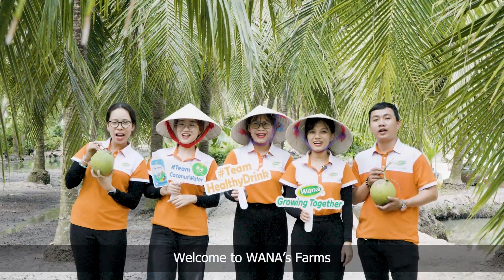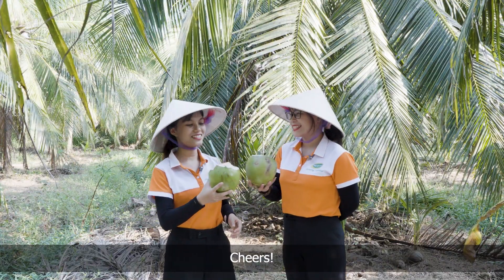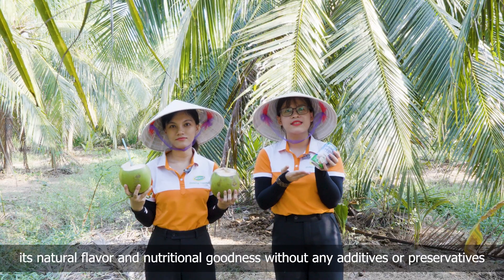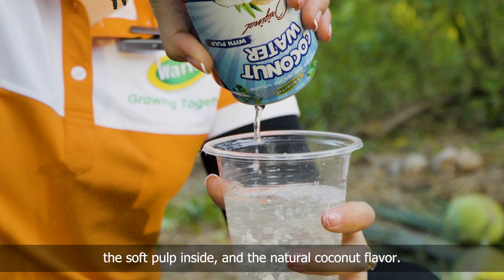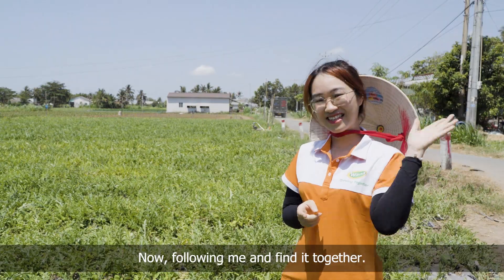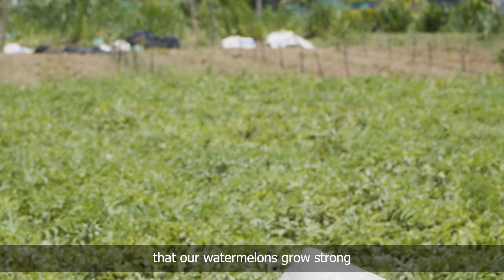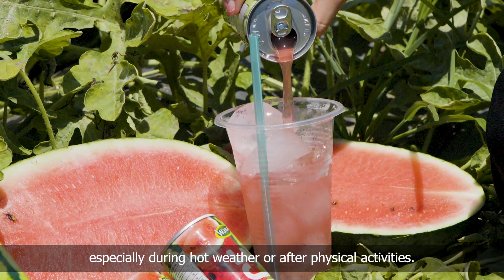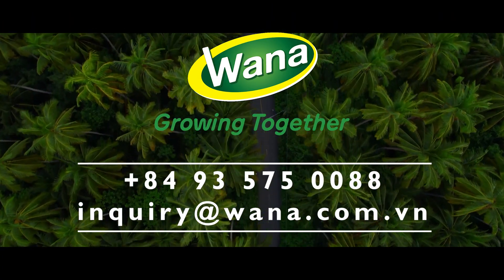Finding Big Secrets Hidden at WANA's Coconut and Watermelon Farms with Us!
Situated in Vietnam's Mekong Delta, WANA's Coconut and Watermelon Farms thrive thanks to the region's favorable climate, rich soil, and attentive human touch.

From cultivation to consumption, we prioritize preserving the pure sweetness of our Coconut Water and Watermelon Juice as they journey from our farms to your table.

As we explore these farms today, an intriguing secret awaits discovery.